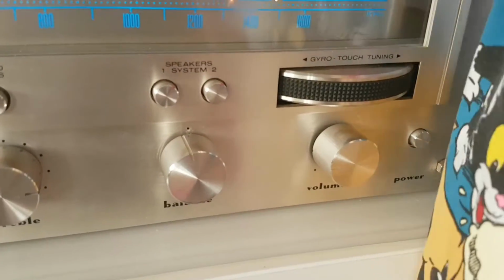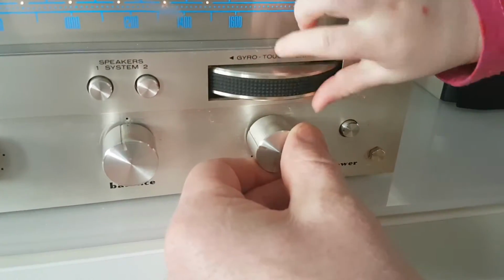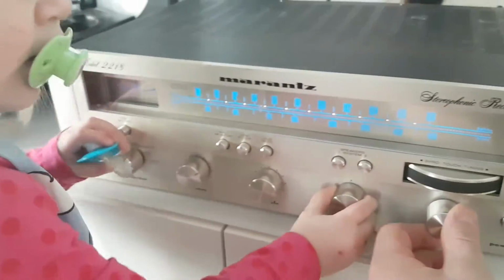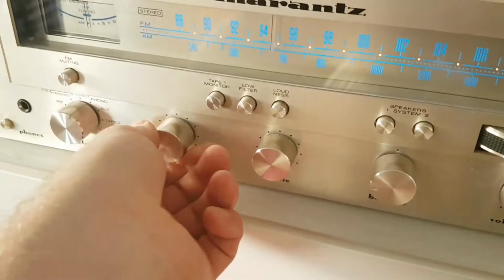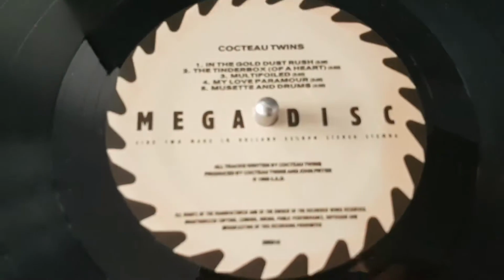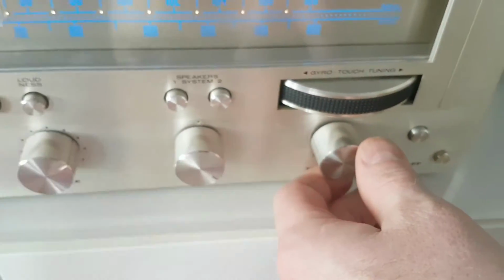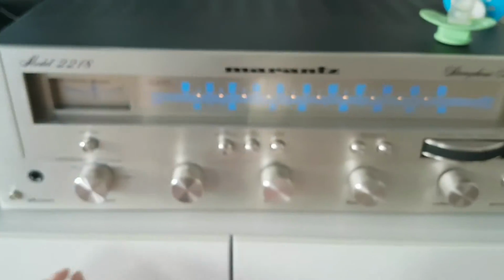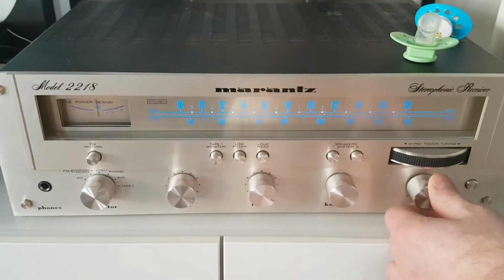Follow up on the Marantz 2218 (1978-79) sound snippet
Actually lyckily the passive mixer was not connected so forget about that part.